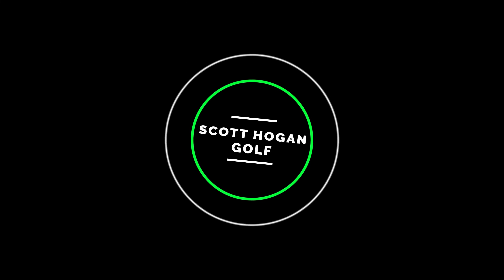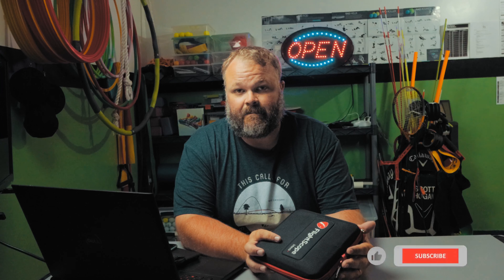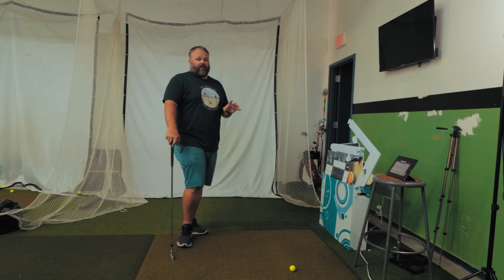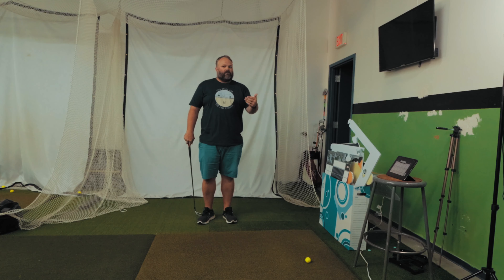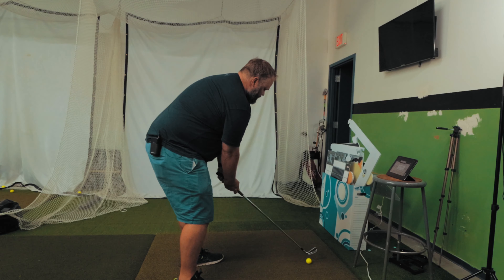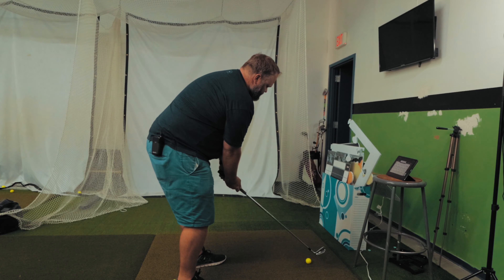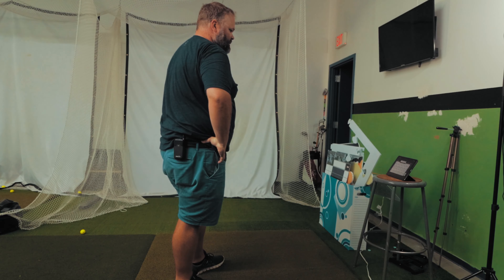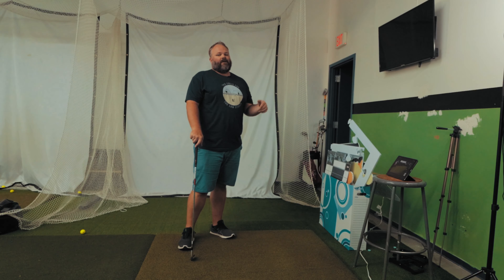Mevo+ Tight Space